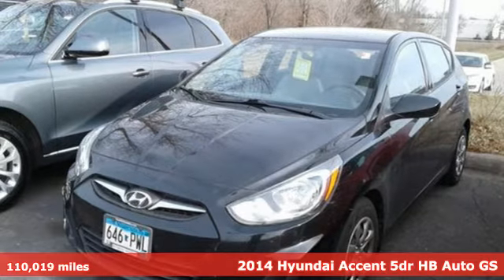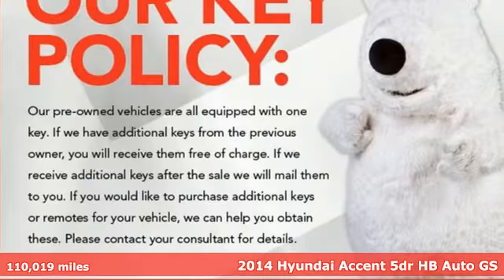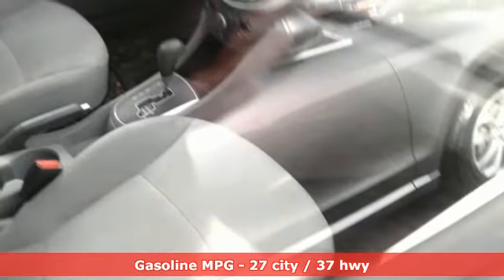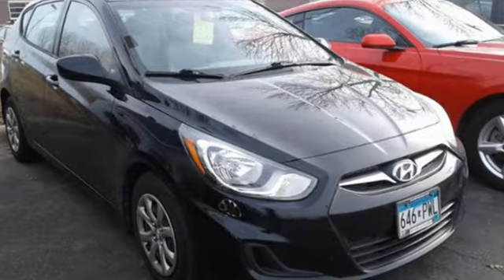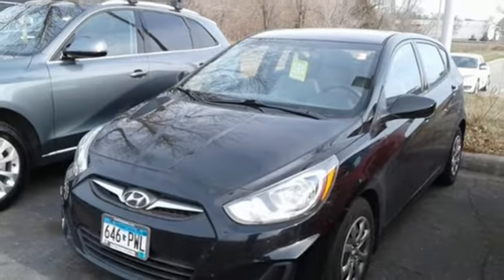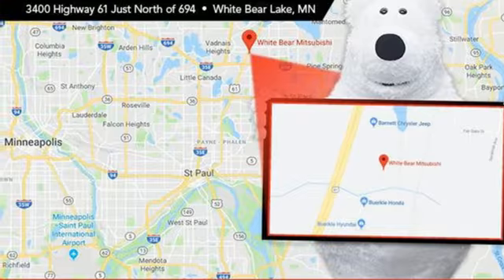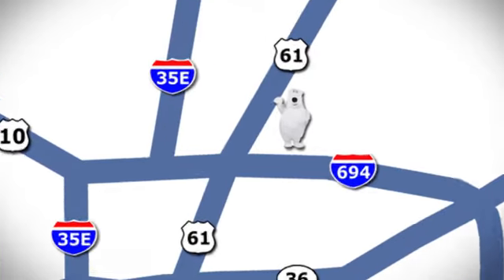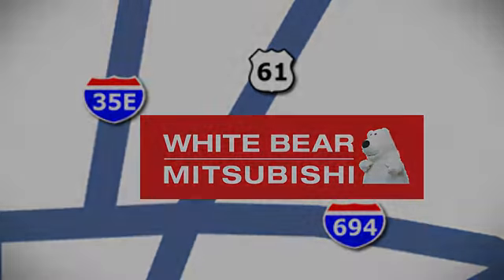Used 2014 Hyundai Accent Saint Paul White-Bear-Lake, MN W94849A - SOLD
Year: 2014
Make: Hyundai
Model: Accent
Trim: GS
Engine: 4 Cylinder Engine
Transmission: 6-SPEED M/T
Color: BLACK
Mileage: 110019
Stock #: W94849A
VIN: KMHCT5AE8EU173739

Address:
3400 Highway 61 North